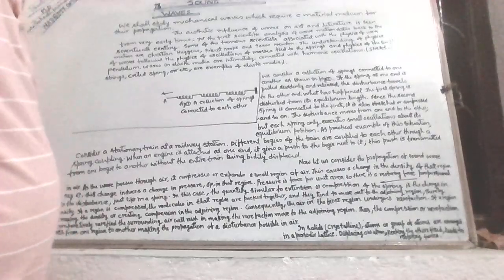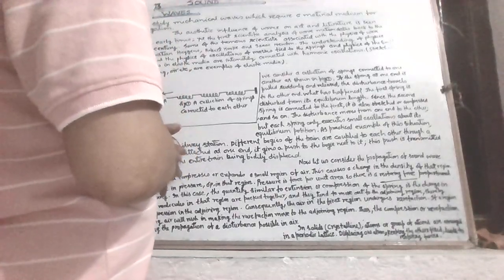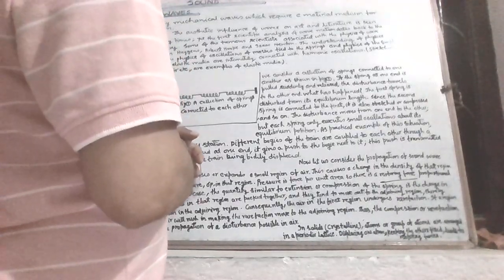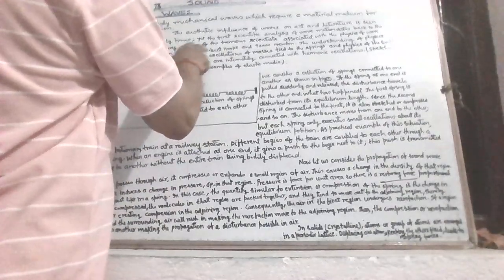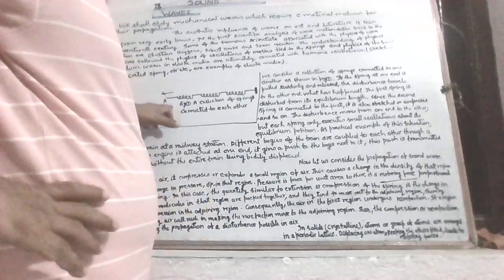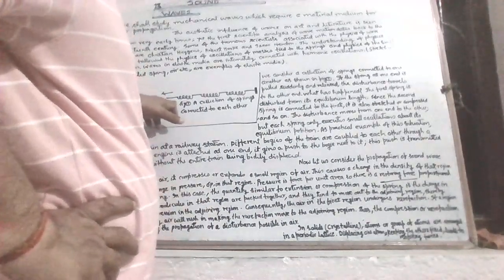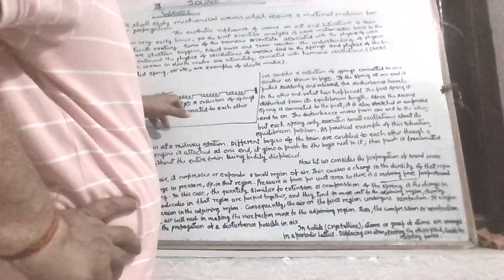Subodh Kumar techplus